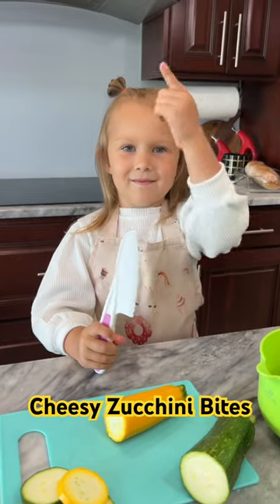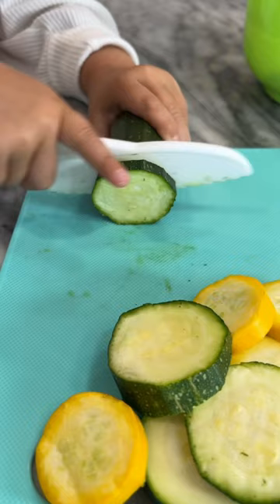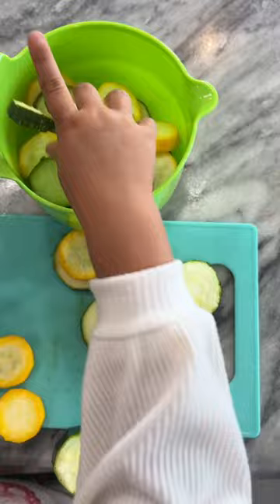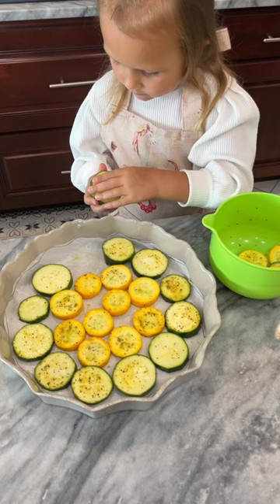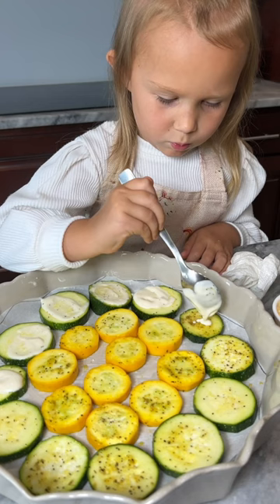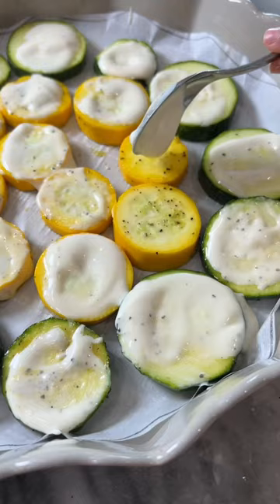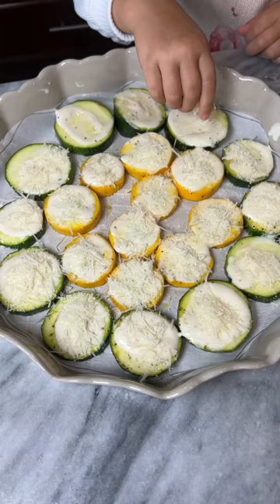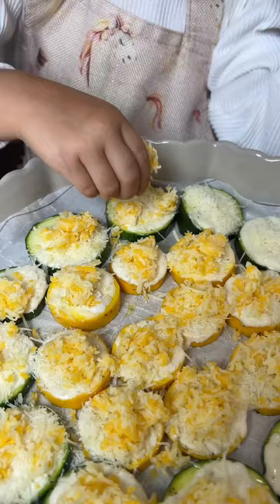Cheesy Zucchini Bites. Easy and Delicious.